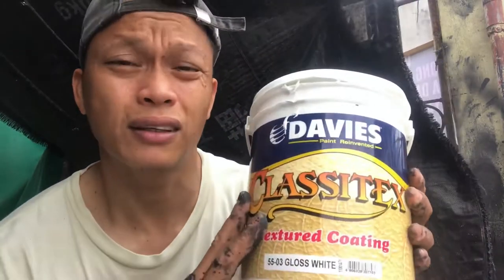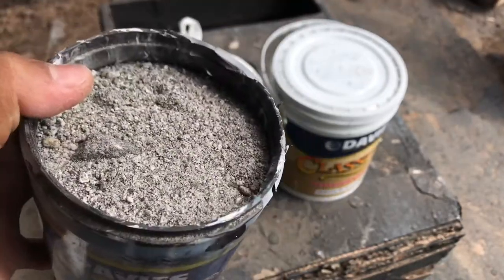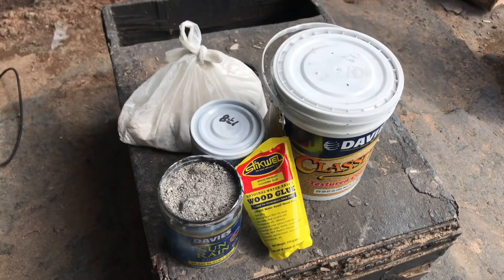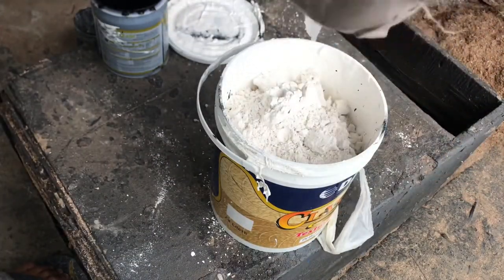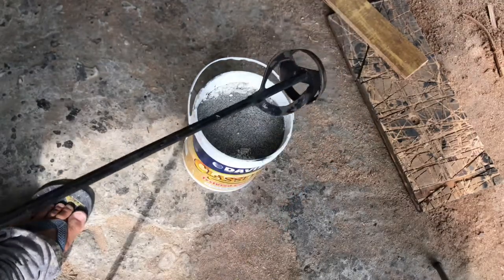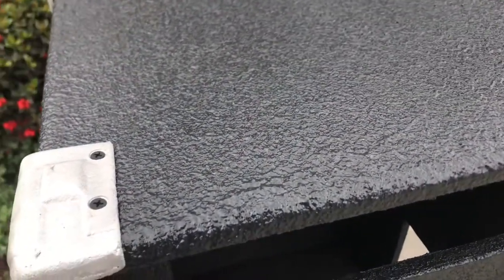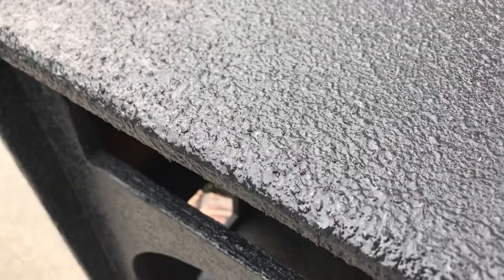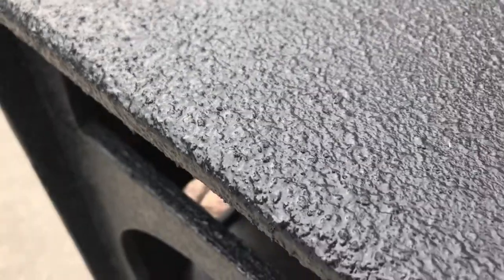PAANO MAGTIMPLA NG TEXTURED ( HOW TO MIX TEXTURED COAT? ) PARA SA SPEAKER BOX